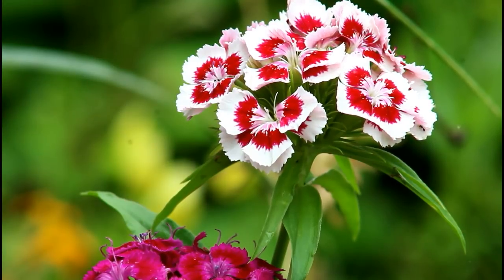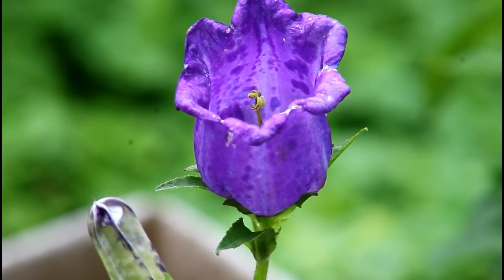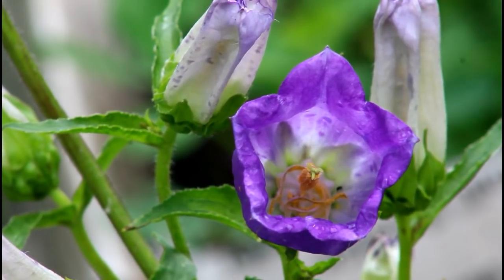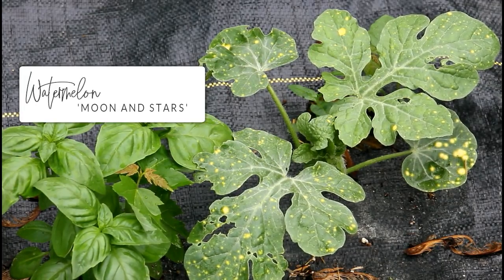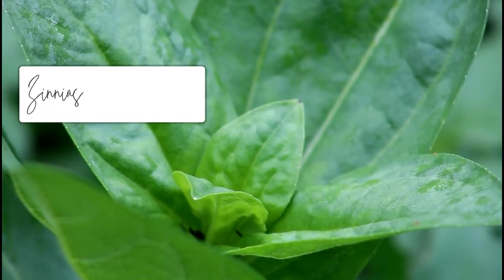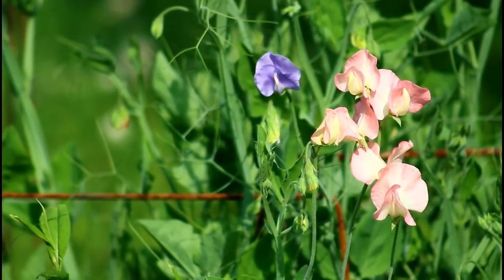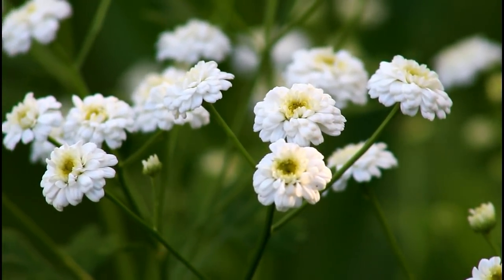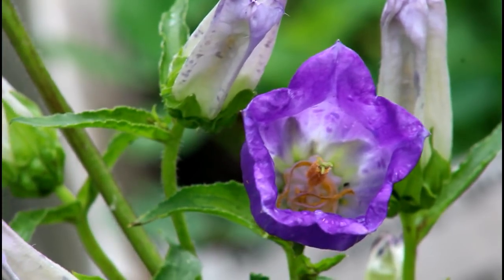June Garden Tour Update: Cut Flower Farm + Vegetable Garden Gardening for Beginners Growing Flowers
I think the audio definitely sounds better, but I'm still working on the editing. Thank you for your patience!

Thanks for visiting the Freshcutky organic gardening channel. This channel focuses on my journey, as I work to build my own cut flower farm. In the garden, I will answer some of the most common "gardening for beginners" type questions I get, including growing flowers from seed.  Growing greens and beautiful organic food is something I'm really passionate about. Thank you for joining me as I learn to grow flowers, vegetables, and more.

There's absolutely no pressure to use these links - but they're here if you'd like to use them. Thank you so much for your support. Every little bit helps me keep going, and keep chasing my dream!

Seabird Guano Fertilizer:

Titanium Shop Snips:

DeWitt Landscape Fabric:

Soil Blockers: